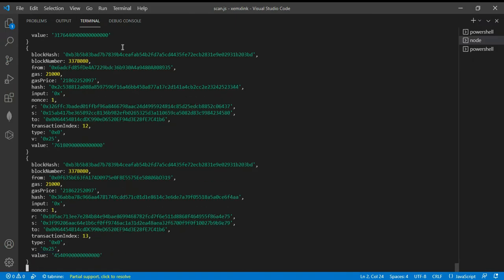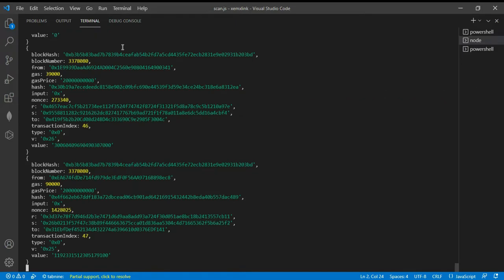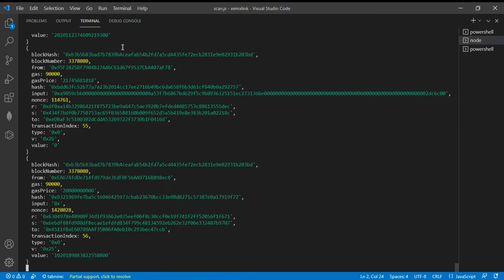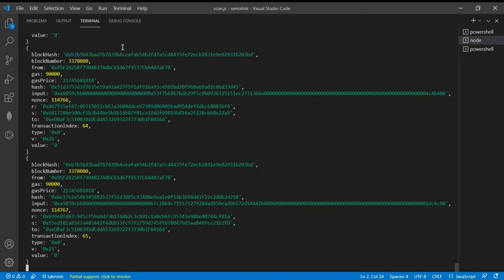Land registry using blockchain | Cialfor Digital Ledger Consulting Private Limited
Land registry concept implementation using blockchain. As we know in Land Registry, systems recording the ownership and/or possession of land, remains primarily paper-based. Some countries are gradually transitioning to an online environment. But even in these countries vast volumes of paper correspondence (including signed documents) are generated, with many still retaining the physical documentation in archives at various locations.
Cialfor can both reduce the need to retain physical archives and create greater, faster visibility.